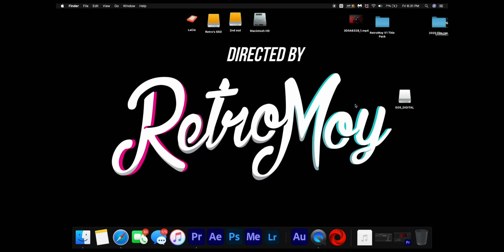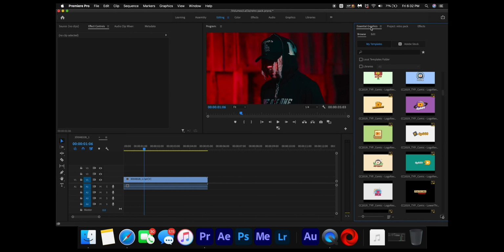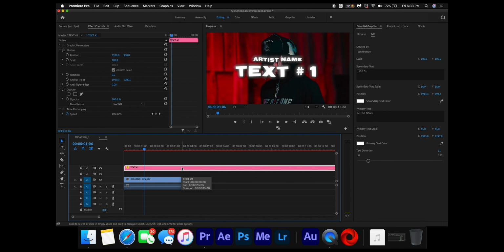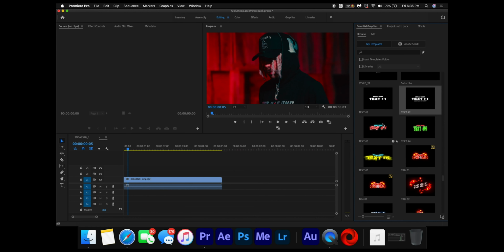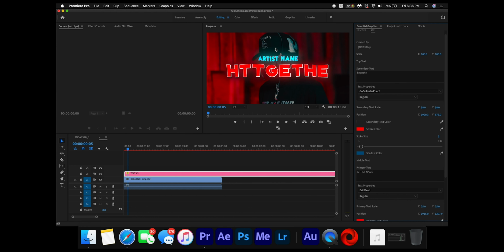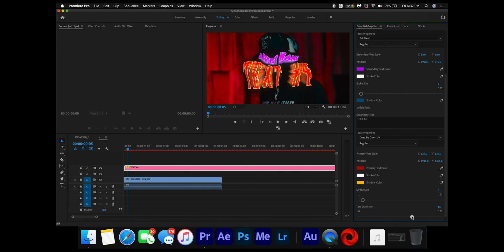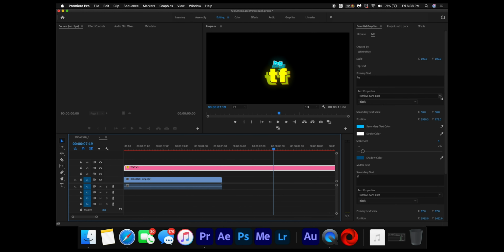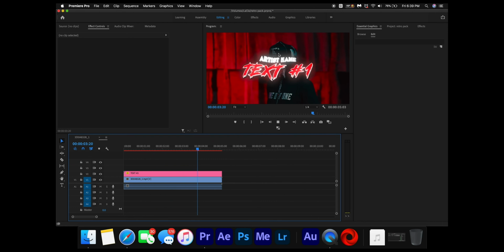Title Pack V1 - How to Install and Use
In this video ill show you you how to use and install my new title pack for premiere pro.

If you bought the pack thank you! your support is very much appreciated